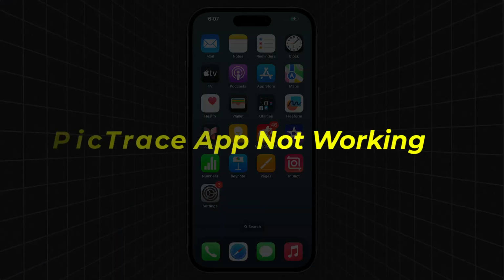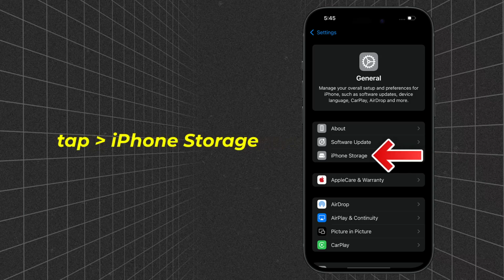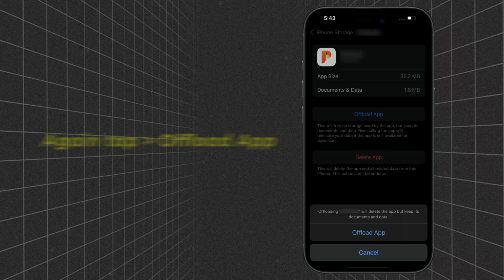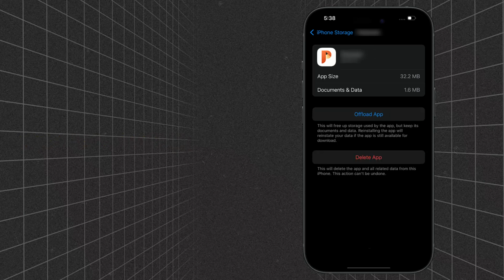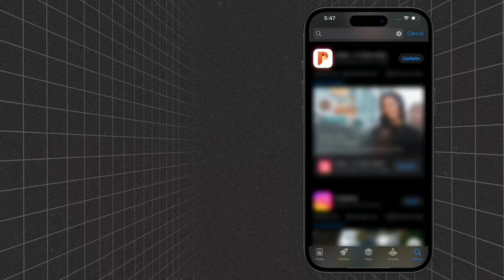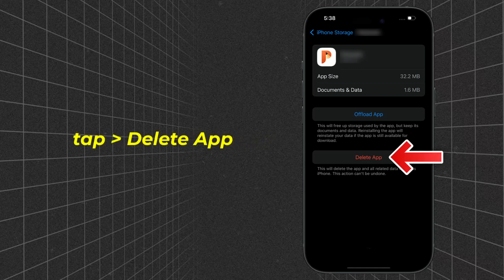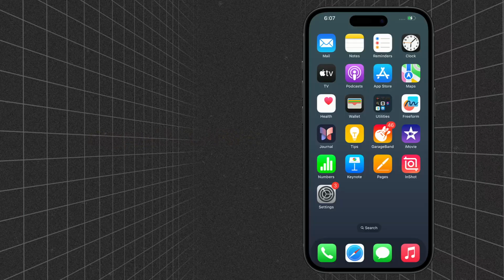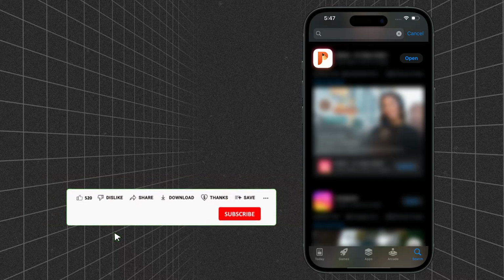PicTrace App Not Working: How to FIX PicTrace App Not Working (FIXED)